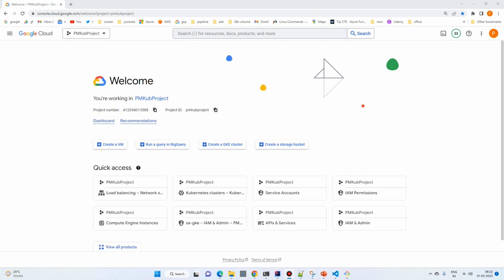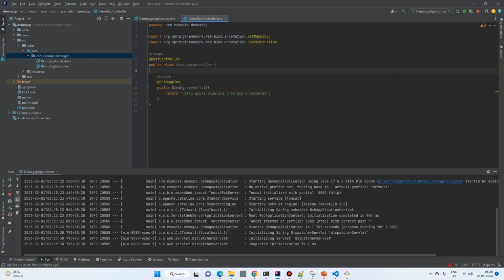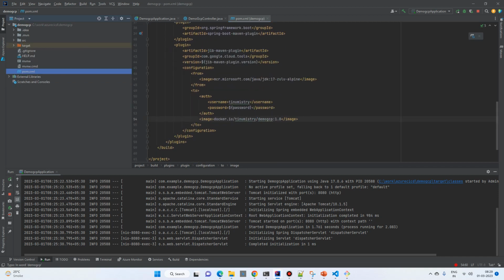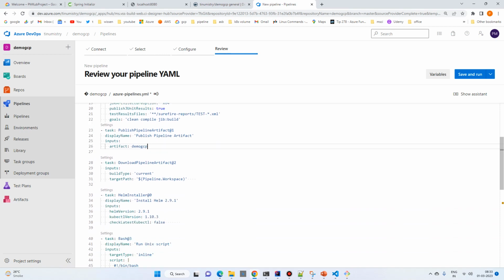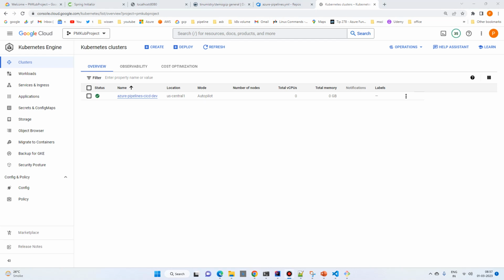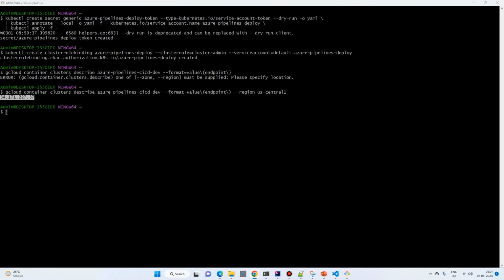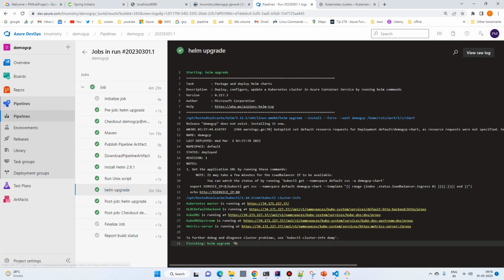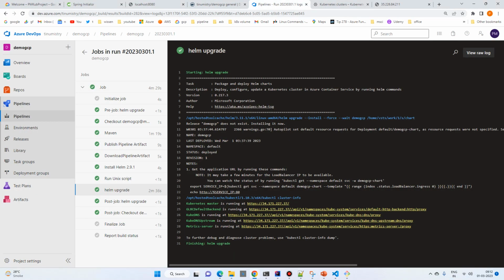Azure pipeline using Docker and GKE (Google kubernetes Engine) for spring boot